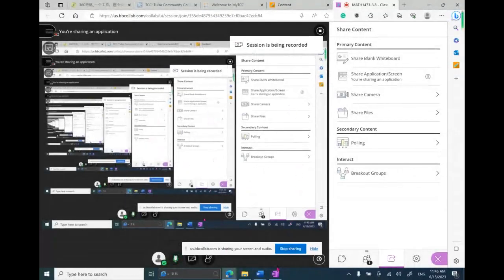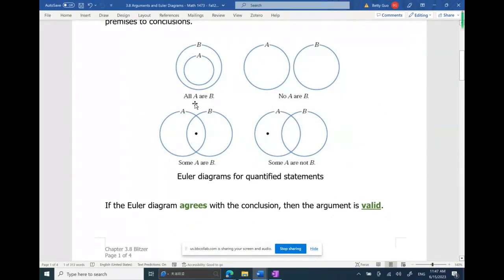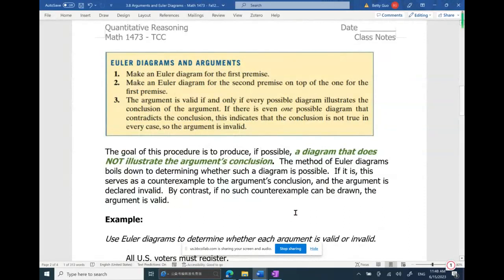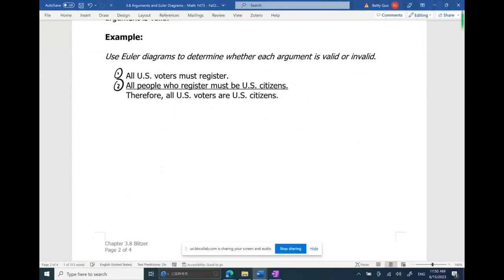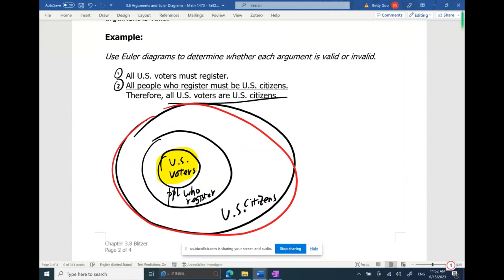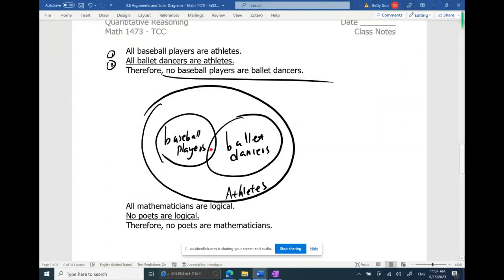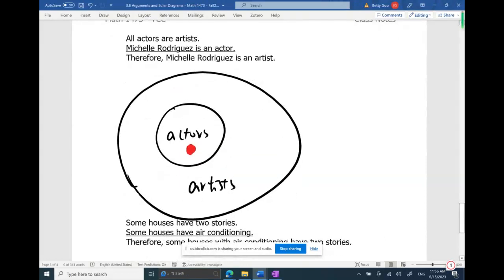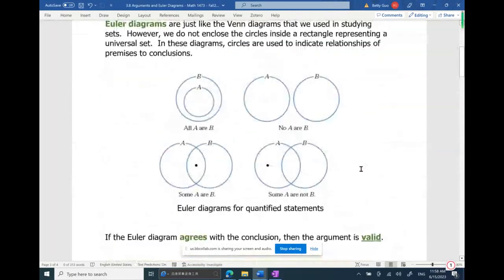MATH1473 3.8 recording